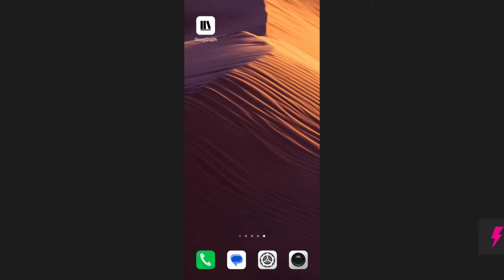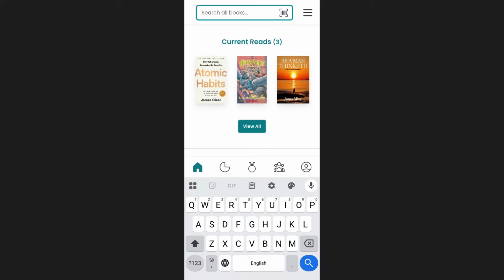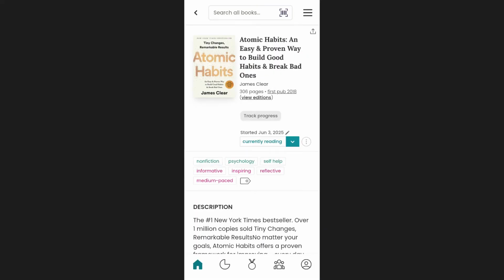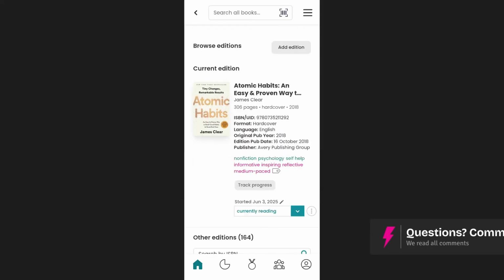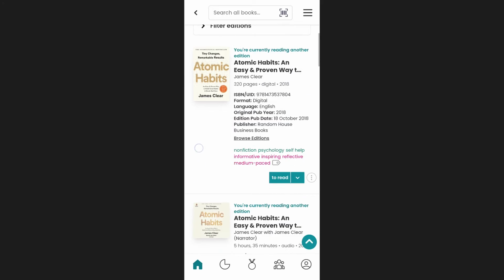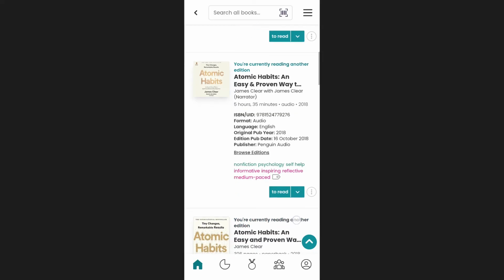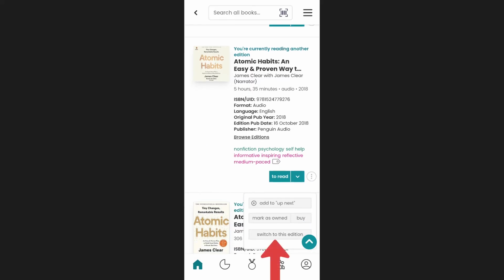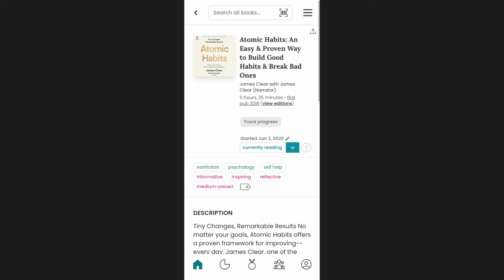How to MARK A BOOK AS AUDIO on StoryGraph (Step by Step)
Quickly learn how to mark a book as an audiobook format in StoryGraph to properly track your audio reading habits. Please consider liking the video and letting us know if you have any comments, ideas or questions, we really appreciate any feedback! We have plenty of other tutorials on our channel so come and see if we can help you with anything else :)